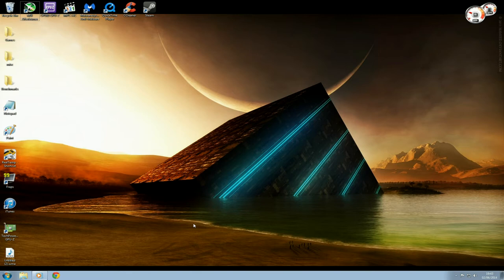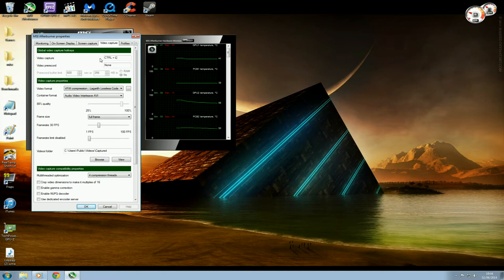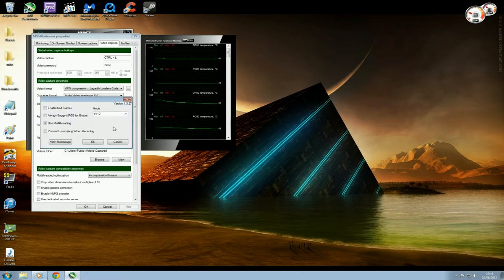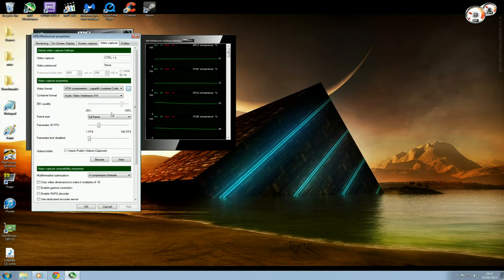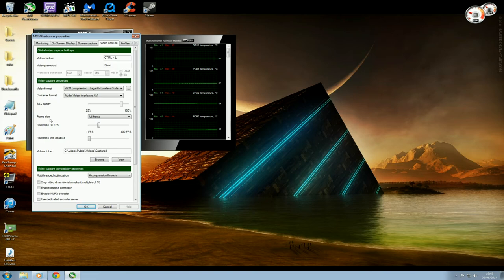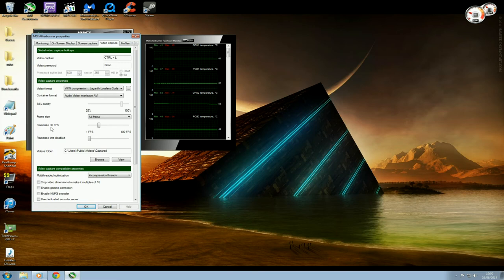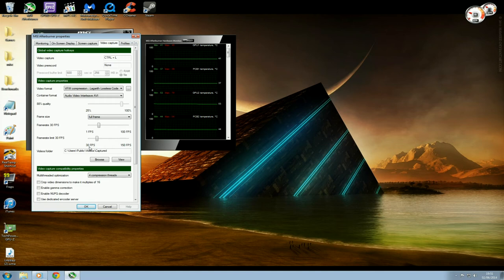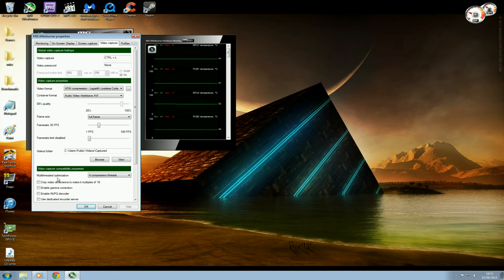My MSI Afterburner Video Recording Guide And Settings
This is a small guide showing you the basics of the MSI afterburner Recording Feature, I will also show the settings I use for my videos if your interested. I hope you find this video useful and my instructions easy to follow